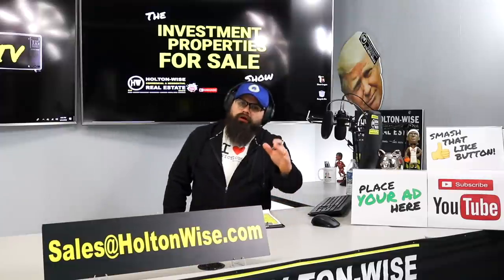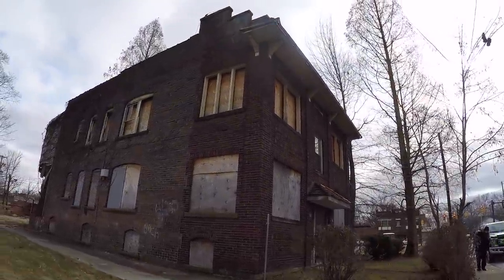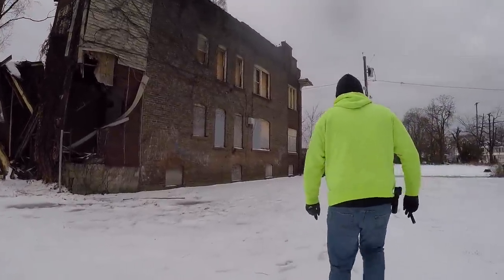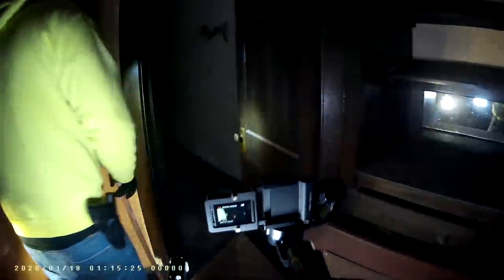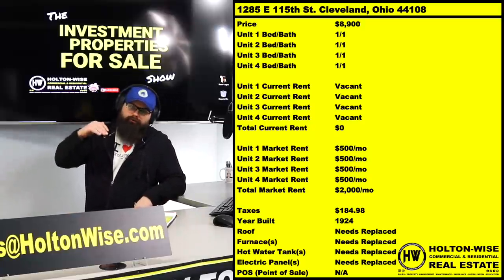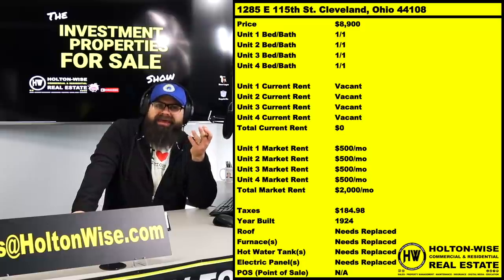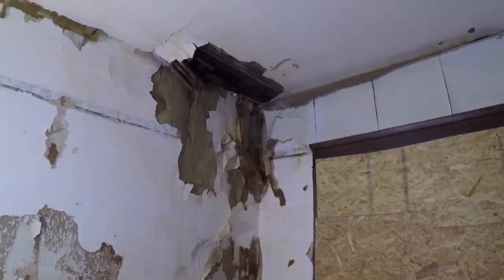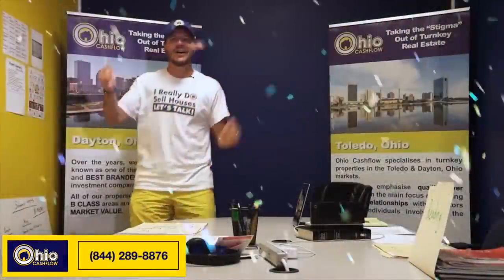Touring America's Most Dangerous Ghettos for Housing | Investment Properties For Sale - 1285 E 115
In this episode of The Investment Properties For Sale Show several members of the HoltonWiseTV team take you on a tour of an apartment building in one of the most dangerous neighborhoods in the United States of America. Buying dilapidated rental properties like this one can be a very attractive proposition for the most ruthless entrepreneurs as the buildings sell for pennies on the dollar. This building, a four unit apartment building is available for only $8,900 but it's going to come with a unique set of challenges. This investment property is going to need a full renovation which will be difficult to accomplish due to the added difficulty it's going to take to hire quality general contractors and property managers because of the high levels of crime, prostitution, drug use and poverty in the surrounding neighborhood.

🎙️ HELPFUL RESOURCES